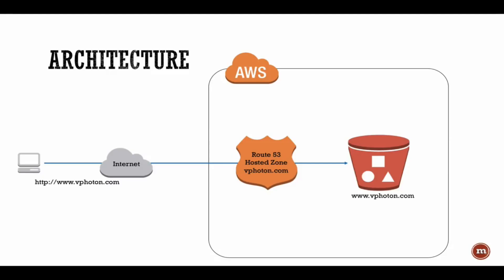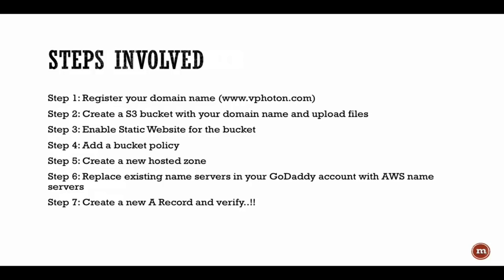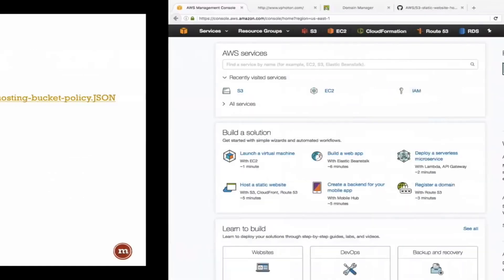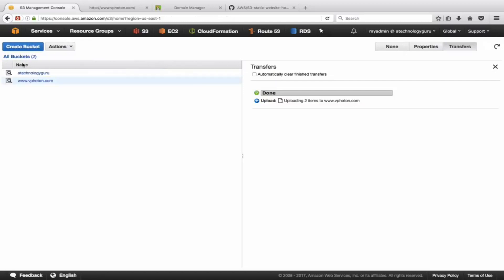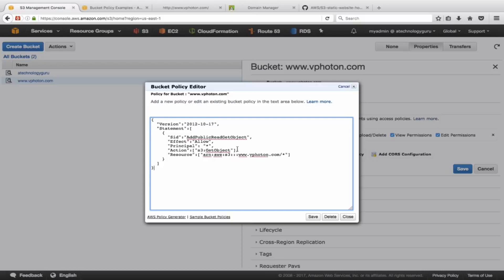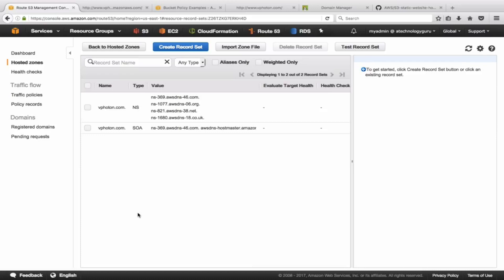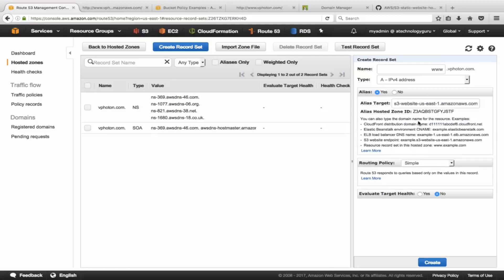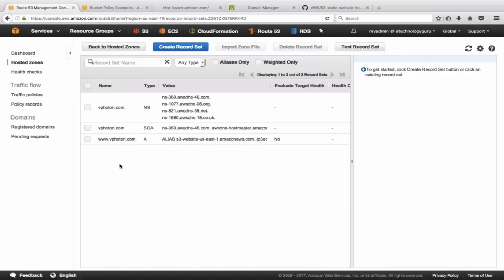How to Host a static website in AWS S3 with GoDaddy?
This tutorial will show you how to configure a static website on Amazon Web Services S3
You can configure an Amazon S3 bucket to function like a website. This example walks you through the steps of hosting a website on Amazon S3.

Topics

Step 1: Create a bucket

Step 2: Enable static website hosting
Step 3: Edit Block Public Access settings
Step 4: Add a bucket policy that makes your bucket content publicly available
Step 5: Configure an index document
Step 6: Configure an error document
Step 7: Test your website endpoint
Step 8: Clean up
The following instructions provide an overview of how to create your buckets for website hosting. For detailed, step-by-step instructions on creating a bucket, see Creating a bucket.

To create a bucket

Choose Create bucket.

Enter the Bucket name (for example, example.com).

Choose the Region where you want to create the bucket.

Choose a Region that is geographically close to you to minimize latency and costs, or to address regulatory requirements. The Region that you choose determines your Amazon S3 website endpoint.

To accept the default settings and create the bucket, choose Create.

After you create a bucket, you can enable static website hosting for your bucket. You can create a new bucket or use an existing bucket.

To enable static website hosting

In the Buckets list, choose the name of the bucket that you want to enable static website hosting for.

Choose Properties.

Under Static website hosting, choose Edit.

Choose Use this bucket to host a website.

Under Static website hosting, choose Enable.

In Index document, enter the file name of the index document, typically index.html.

The index document name is case sensitive and must exactly match the file name of the HTML index document that you plan to upload to your S3 bucket. When you configure a bucket for website hosting, you must specify an index document. Amazon S3 returns this index document when requests are made to the root domain or any of the subfolders.

To provide your own custom error document for 4XX class errors, in Error document, enter the custom error document file name.

The error document name is case sensitive and must exactly match the file name of the HTML error document that you plan to upload to your S3 bucket. If you don't specify a custom error document and an error occurs, Amazon S3 returns a default HTML error document.

(Optional) If you want to specify advanced redirection rules, in Redirection rules, enter JSON to describe the rules.

For example, you can conditionally route requests according to specific object key names or prefixes in the request.

Important

The following policy is an example only and allows full access to the contents of your bucket. Before you proceed with this step, review How can I secure the files in my Amazon S3 bucket? to ensure that you understand the best practices for securing the files in your S3 bucket and risks involved in granting public access.

Under Buckets, choose the name of your bucket.

Choose Permissions.

Under Bucket Policy, choose Edit.

To grant public read access for your website, copy the following bucket policy, and paste it in the Bucket policy editor.

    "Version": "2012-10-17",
    "Statement": [
            "Sid": "PublicReadGetObject",
            "Effect": "Allow",
            "Principal": "*",
            "Action": [
                "s3:GetObject"
            "Resource": [
                "arn:aws:s3:::Bucket-Name/*"
Update the Resource to your bucket name.